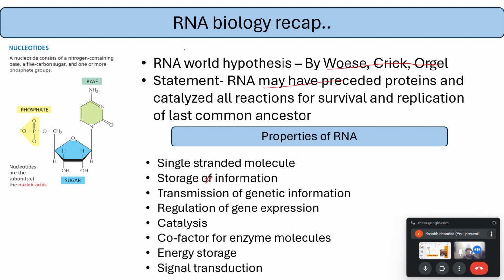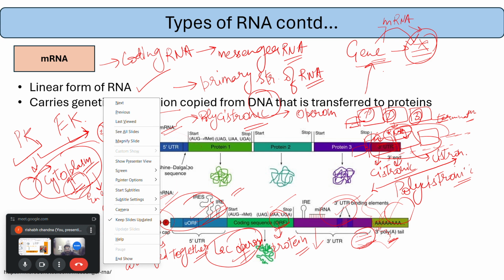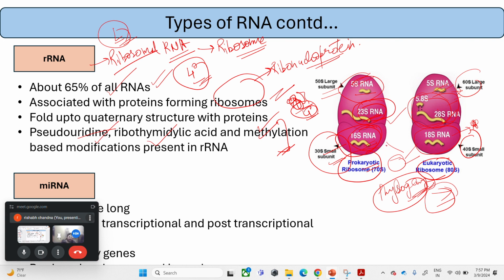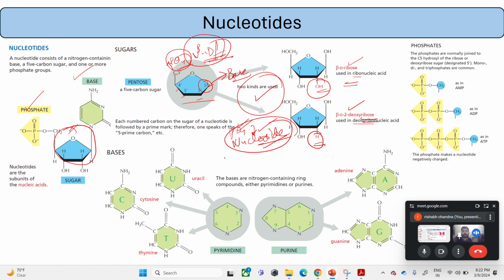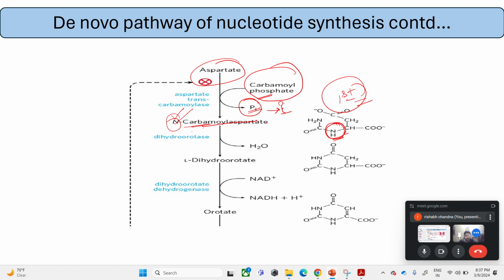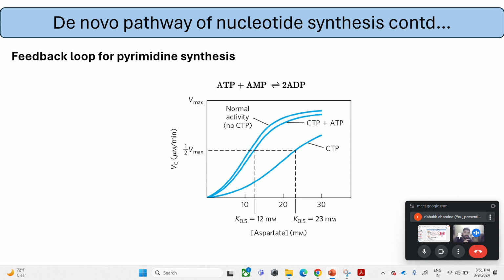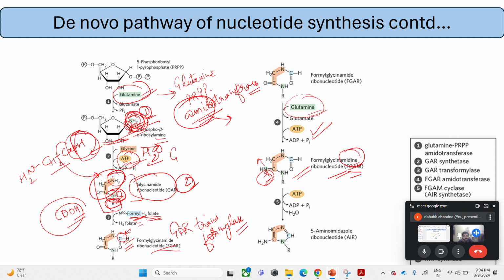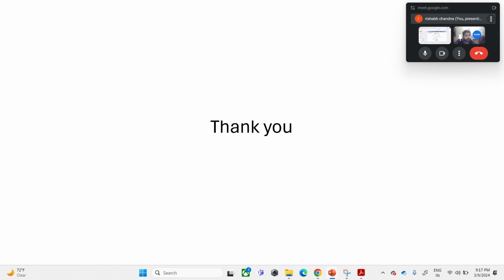RNA biology class 2 recording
In this video, we have discussed about the types of RNA and the De novo synthesis of nucleotides.